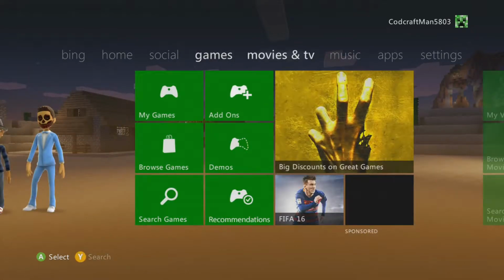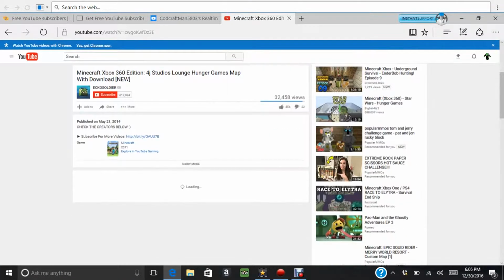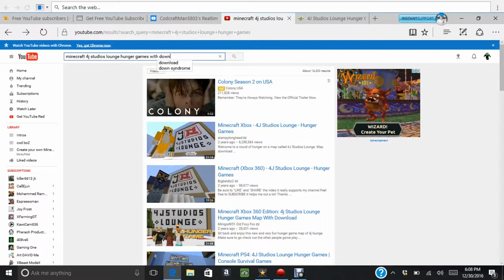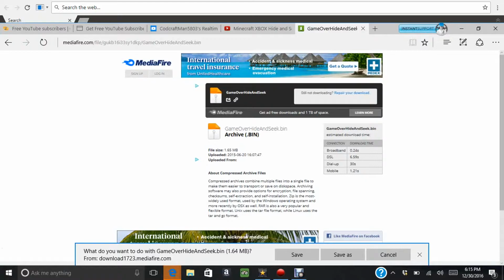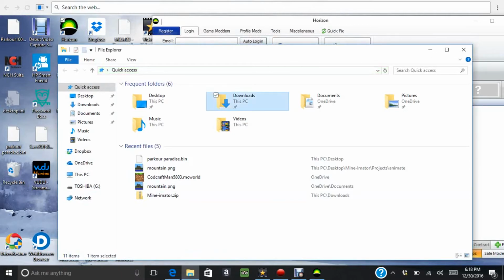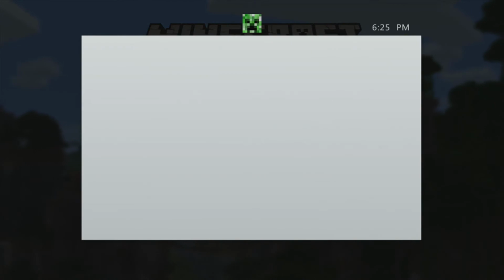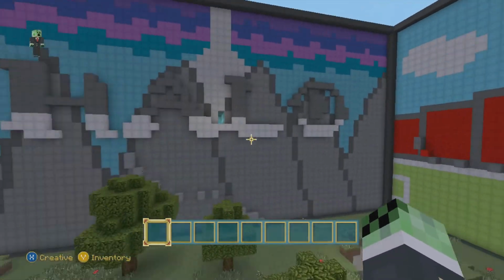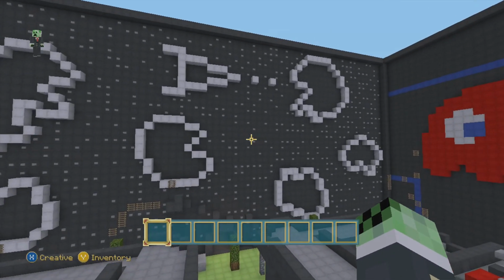How To Download Minecraft Maps For Xbox 360.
Hi my name is codcraftamn5803 and I will show you how to do stuff and more see you soon, PEACE!